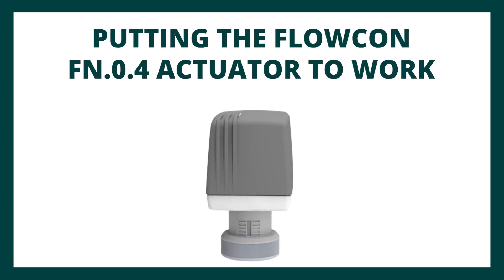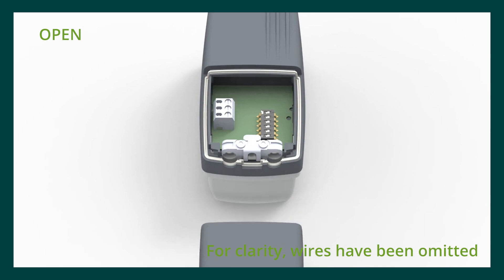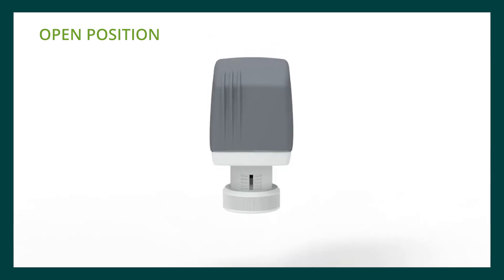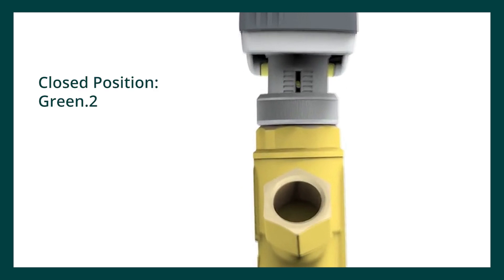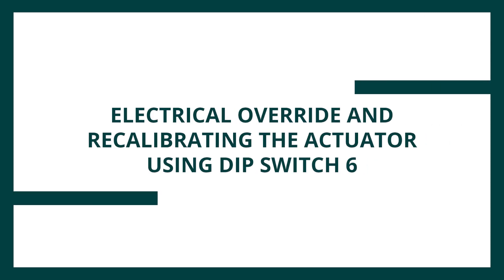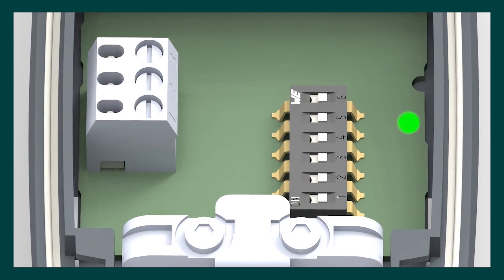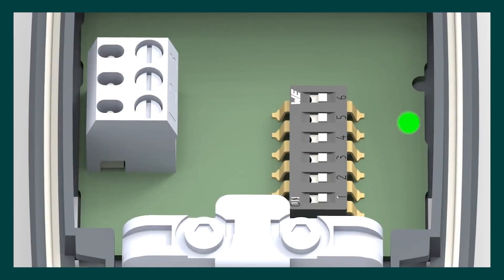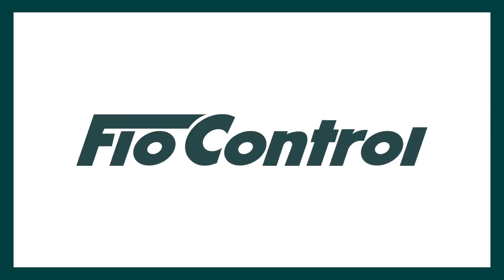5. PUTTING THE FLOWCON FN.0.4 ACTUATOR TO WORK | FloControl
This video highlights the FlowCon FN.0.4 Actuator, looking at its features, what valves it is compatible with as well as how to calibrate, remove and remount the actuator.

Timings:
00:00 - 00:17 Key Features
00:17 - 00:29 Wiring Diagram
00:29 - 00:36 Removing the cover
00:36 - 00:50 Viewing the DIP Switches
00:50 - 01:00 PICVs compatible with actuator
01:00 - 01:30 Aligning the actuator
01:30 - 02:34 Calibrating the actuator
02:34 - 03:04 Electrical override and recalibrating using DIP switch 6
03:04 - 03:41 Removing and Remounting